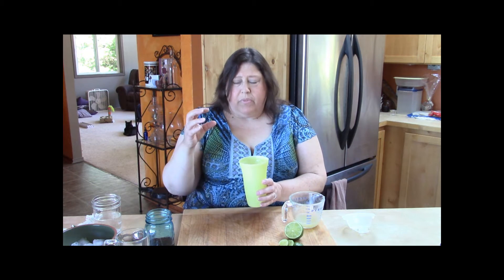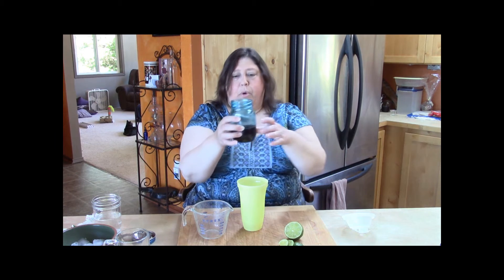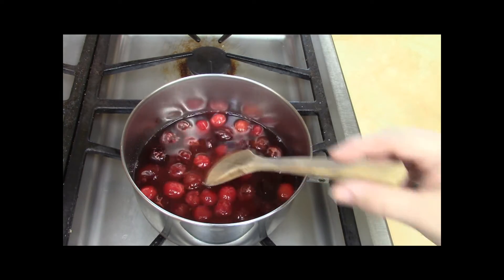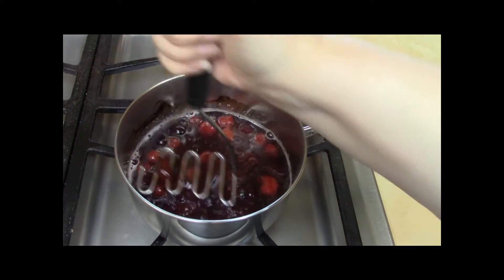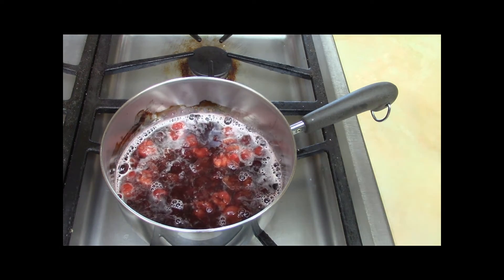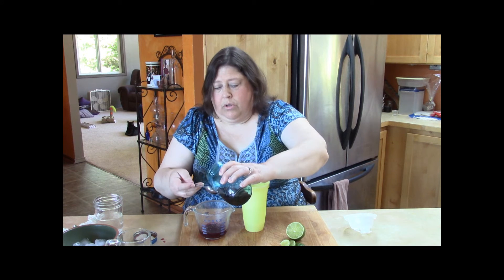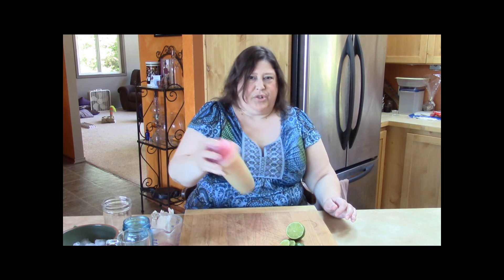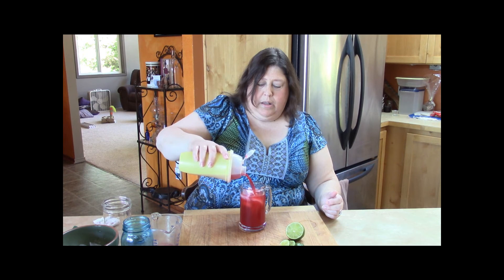Cheers!: Cherry Limeade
Introducing a new series where I'll be sharing recipes for beverages - hot drinks, cold drinks, soft drinks and cocktails.  Today's recipe is  how to make Cherry Limeade from scratch!